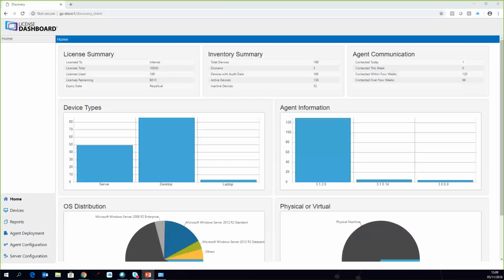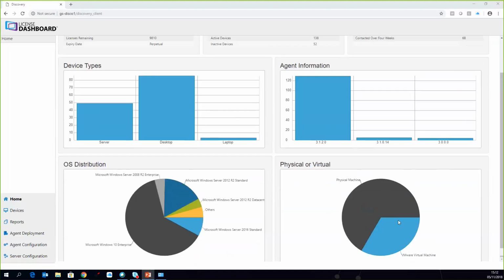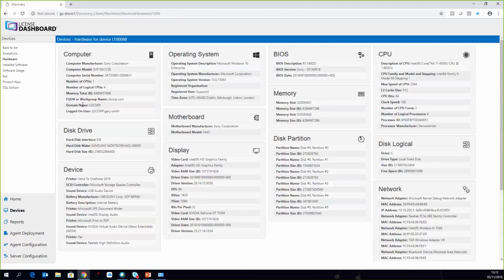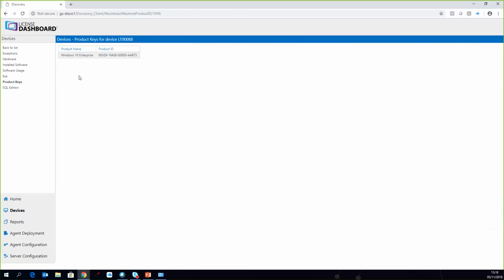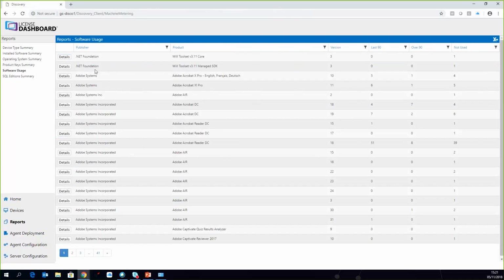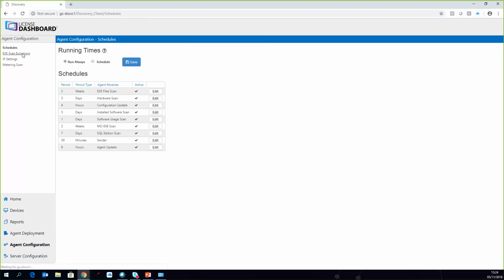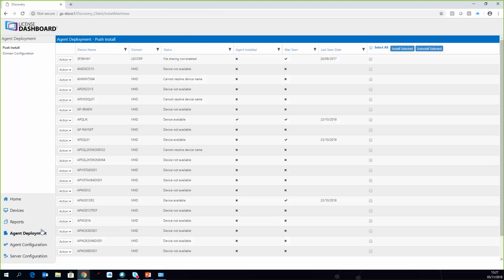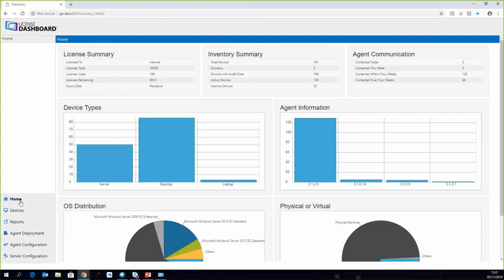'How To' Webinar Deploying and Scheduling Dashboard Discovery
Understand how License Dashboard’s discovery solutions will give you the full picture of your organization’s IT estate, including the deployment and scheduling of Dashboard Discovery.